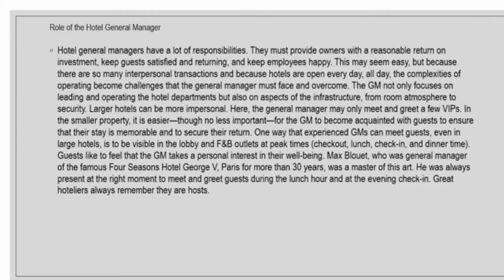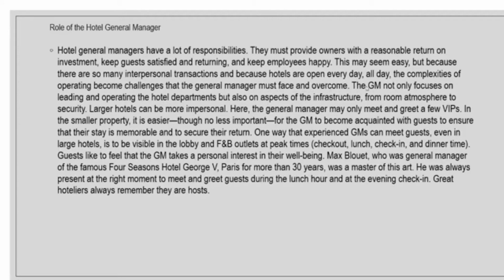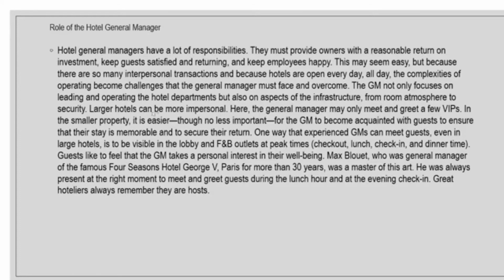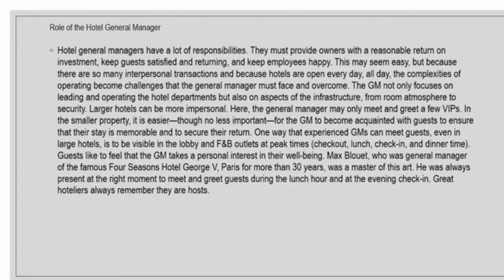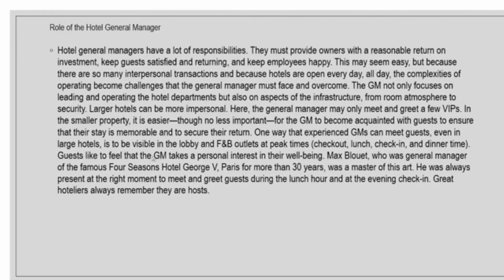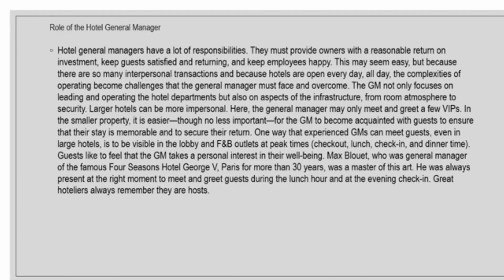Introduction to Rooms Division Tagalog part 1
Introduction to Rooms Division

Reference:
Medina R.G (2016).Hotel and resort front office management. Manila: Unlimited Books Library Services and Publishing Inc.
Rodolfa, B.B. Jr. (2012).Hotel rooms division management and control systems. Manila: Purely Books Trading & Publishing Corp.
3G E Learning (2016). Housekeeping: expert. 3G E Learning FZLLC